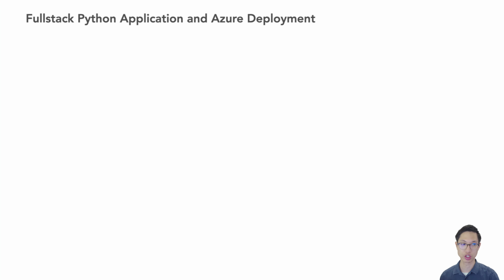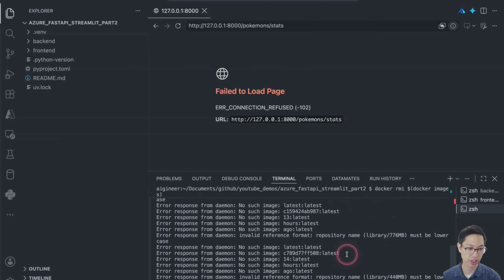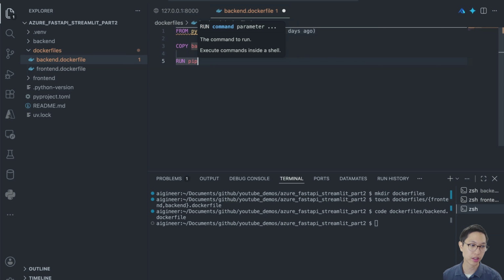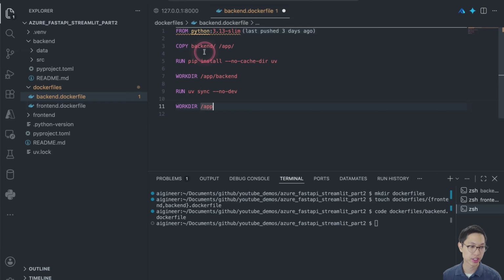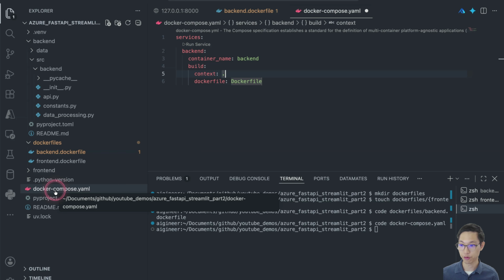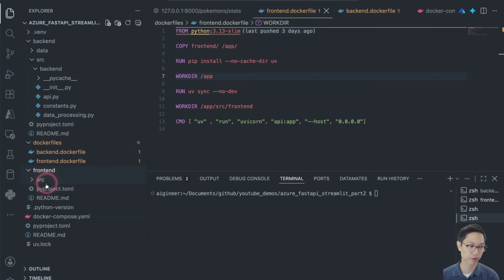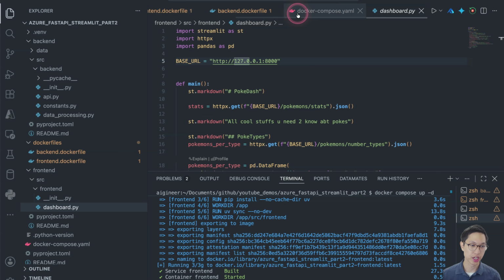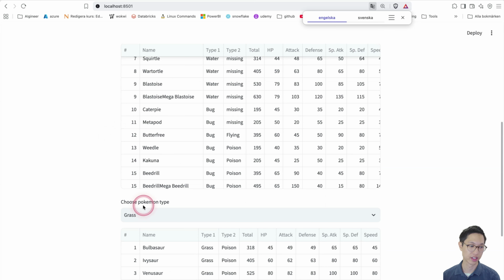Azure FastAPI Streamlit Application part 2 - Dockerization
In part two of our full-stack Python and Azure series, we take the FastAPI backend and Streamlit frontend we built in part one using UV workspaces and dockerize both services so they can run and communicate in containers. We start with a clean Docker environment, create separate Dockerfiles for backend and frontend, and use UV sync to install only the dependencies each package needs to keep images slim. Then we set up a docker-compose.yaml with two services, map ports for FastAPI and Streamlit, and verify the backend works via requests and curl. When the frontend can’t reach the backend due to localhost inside containers, we fix it by wiring a BACKEND_URL environment variable in Docker Compose and reading it in Streamlit, confirming the app works end-to-end. We wrap up by previewing deployment to Azure in the next video.